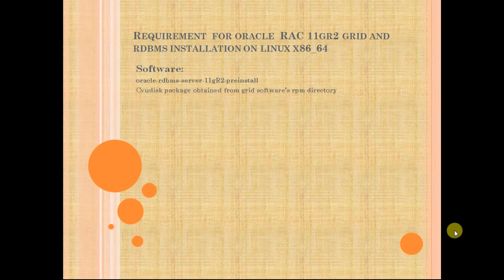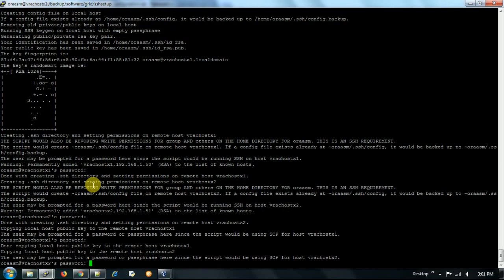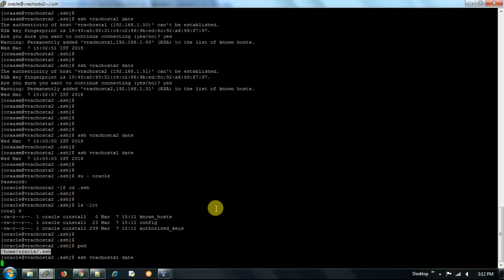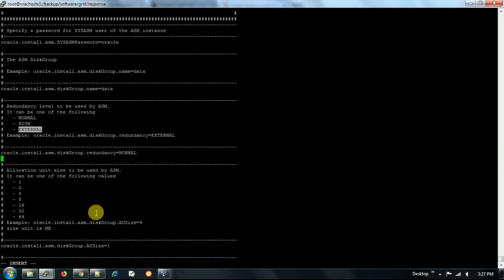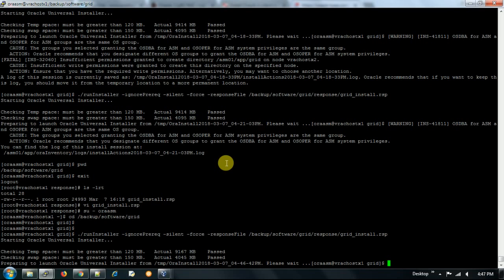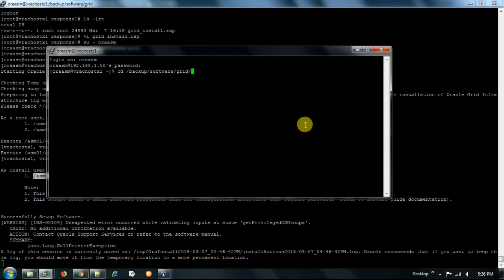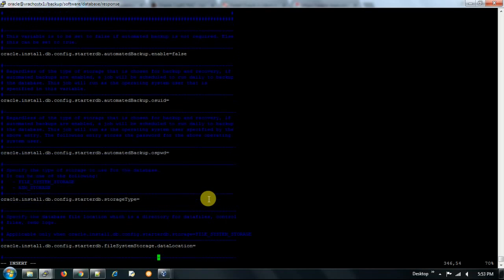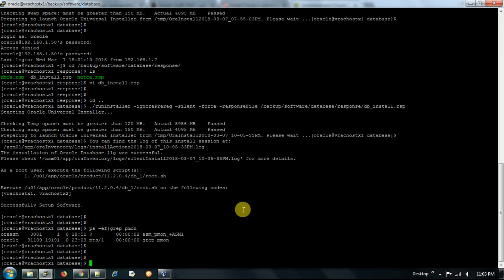silent installation of Oracle 11gR2 Grid and RDBMS on Linux 6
This tutorial demonstrates oracle 11gR2 Grid and RDBMS installation on two nodes of oracle enterprise Linux 6
it also shows password less or ssh configuration done by using oracle tools. password less authentication is required in clustered environment for data transition between multiple nodes.This is the prime requirement for grid and oracle setup. Please send your queries if face any challenge during the installation.

My next video will be on creating RAC database using silent method. Thanks...